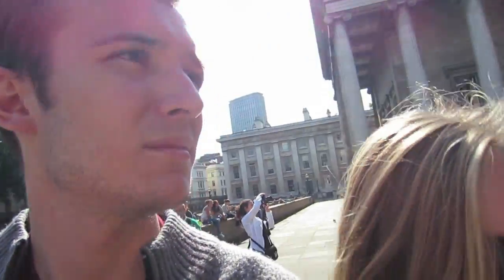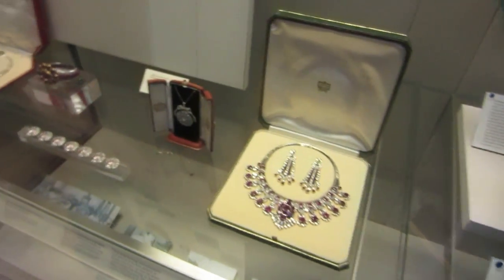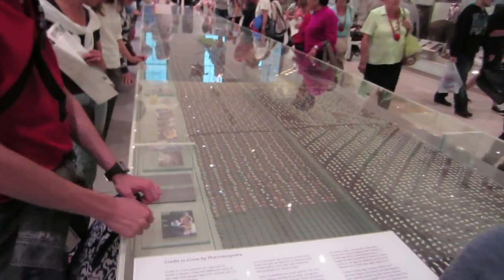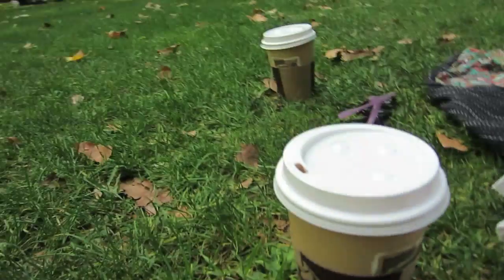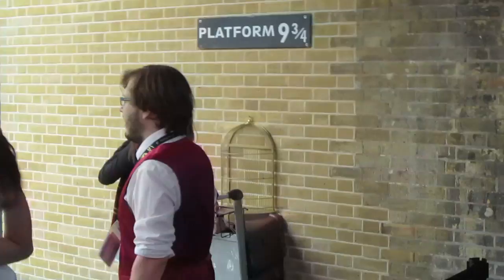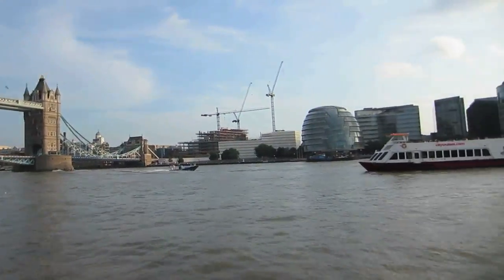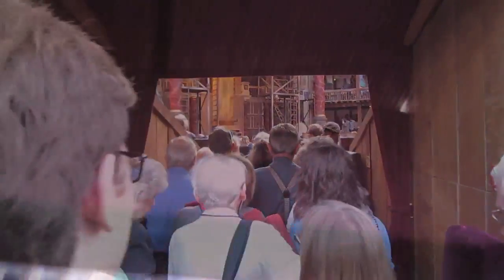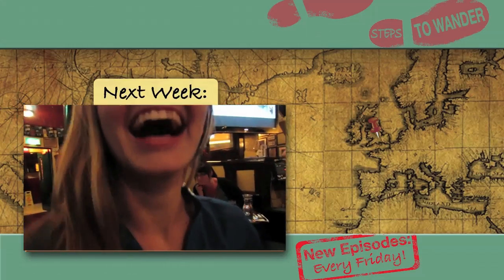LONDON: "The Secret Plan" | Travel Vlog Ep. 02 | The Wander Family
I reveal my secret plan to propose on the trip when we arrive in Florence! Plus, I ask her father for permission.

About The Wander Family:
We are the Wander Family! A young family making family vlogs daily! We vlog everything: proposing in Europe, our wedding vlog, our baby gender reveal, the birth vlog of our baby daughter Juniper, and all the fun family vacations and adventures filling the days in between. We love living different lifestyles. We did the van life and traveled North America. We lived in a tiny apartment in the city. Now we live in sunny southern California!

Our motto is: Be Where Your Feet Are.